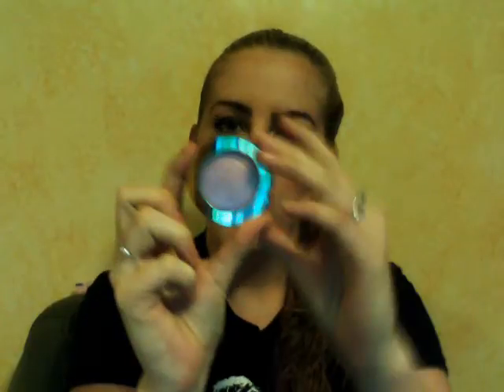Mini makeup haul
Just picked up a few things from Target and thought I would share :)